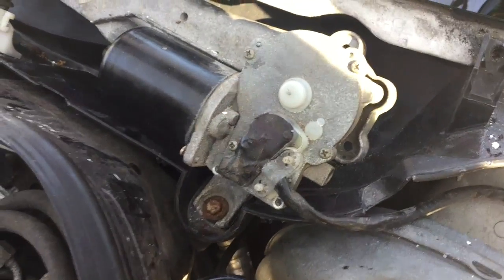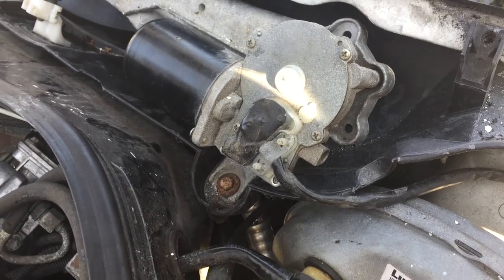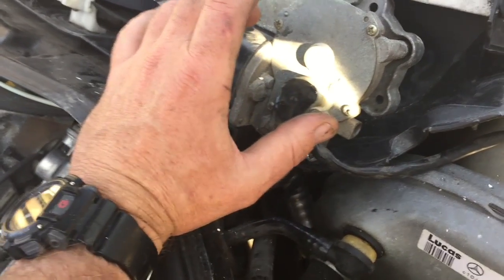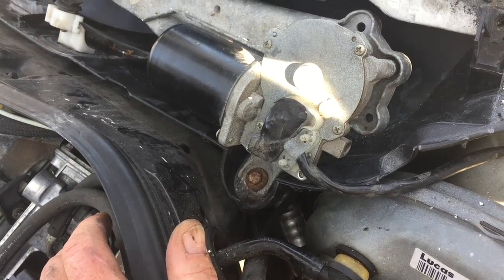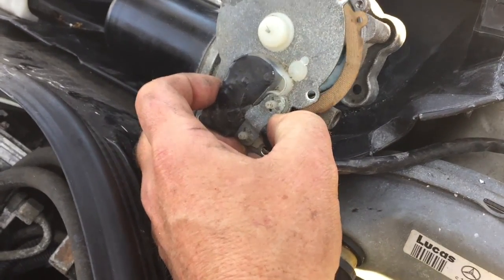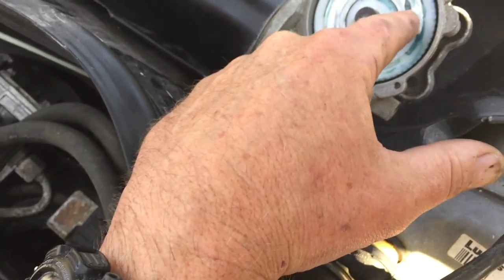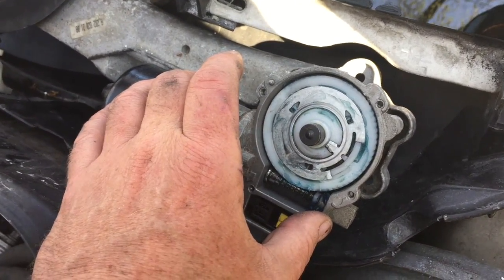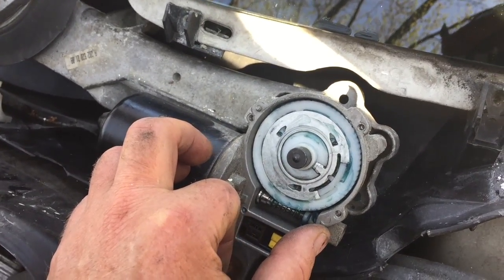Mercedes windshield wiper stays running /won't park, problem fixed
The windshield wiper on my son's Mercedes w202 would sometimes continue running when switched off...after 10 or so wipes it would eventually stop, and sometimes stop in the wrong spot...this is the fix for that problem follow me on twitter